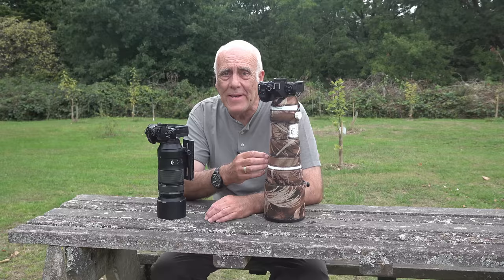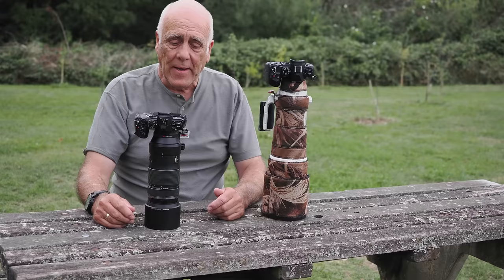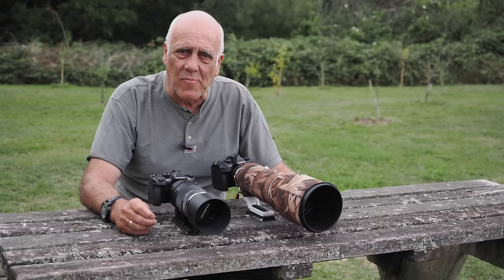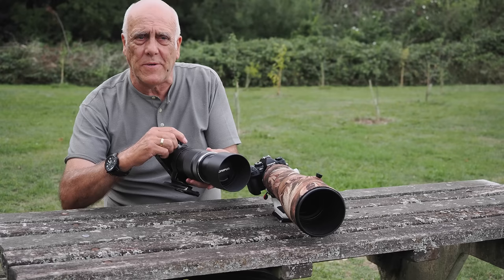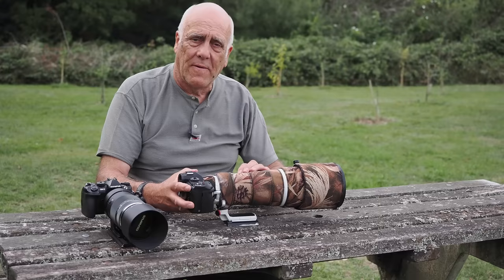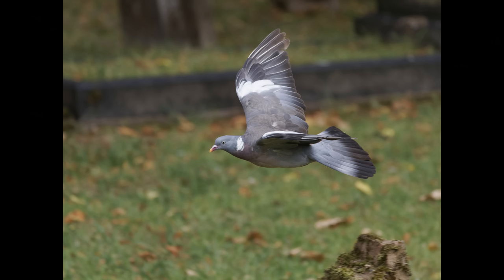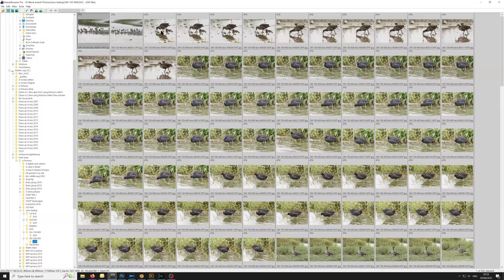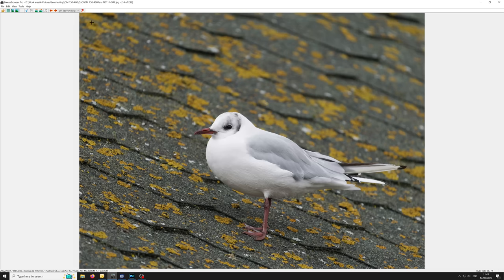OM Systems 100-400mm v 150-400mm Lens Comparison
In this video I compare the Olympus 100-400mm lens against the far more expensive 150-400mm. Is there a difference in optical quality? Well the good news for those who splashed out the cash for the more expensive lens yes there is. However, if you bought the cheaper version you will be pleased to know the difference in optical quality is not great and the 100-400 has the advantage of being much lighter and more compact. And that is why most people bought into MFT for lightness and smaller sizes. Maybe the 100-400mm is the better buy even if you can afford the 150-400mm.
Combined with the OM-1 camera body both are excellent lens to own.